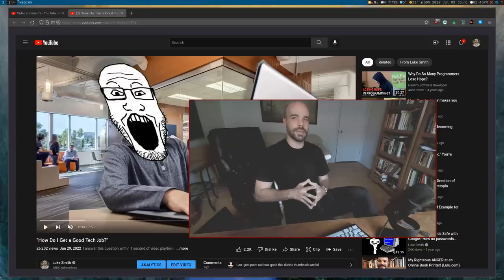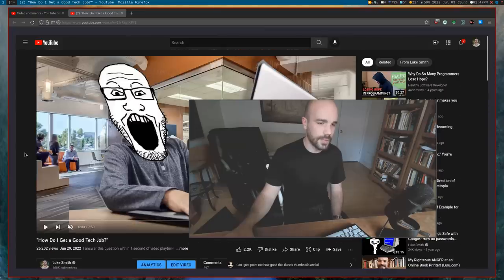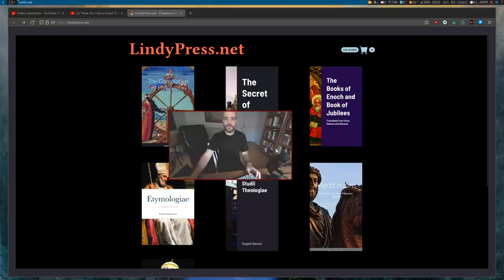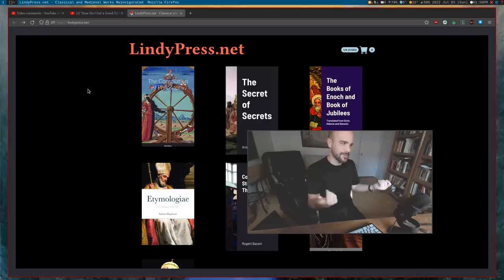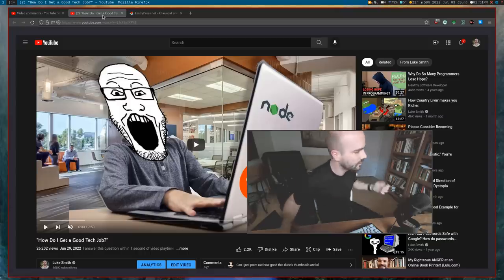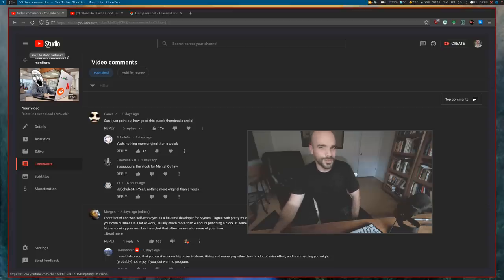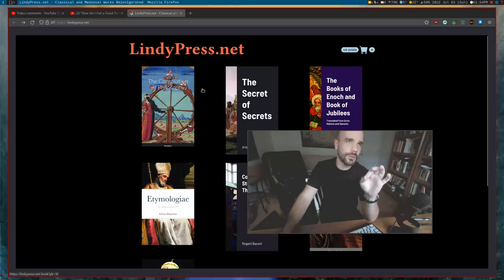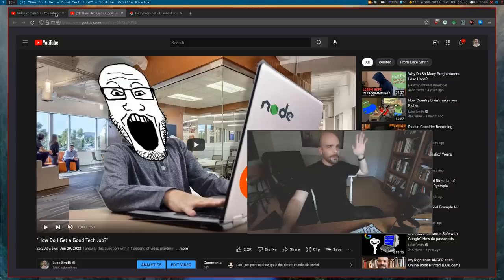I AM A SOVEREIGN PROGRAMMER!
Some more on the false idol of the "good tech job."

BTC: bc1qw5w6pxsk3aj324tmqrhhpmpfprxcfxe6qhetuv
XMR: 48jewbtxe4jU3MnzJFjTs3gVFWh2nRrAMWdUuUd7Ubo375LL4SjLTnMRKBrXburvEh38QSNLrJy3EateykVCypnm6gcT9bh